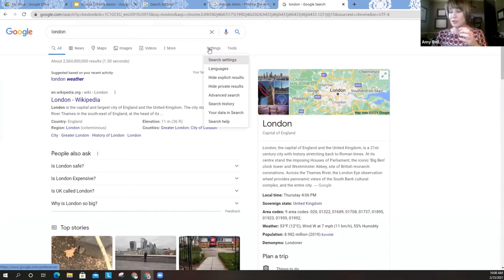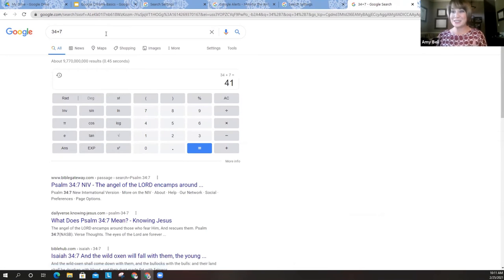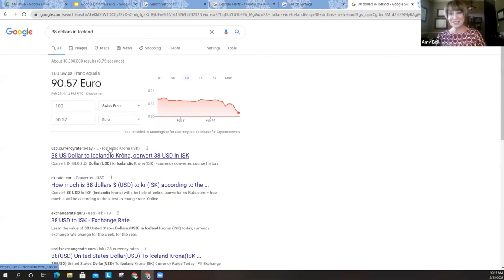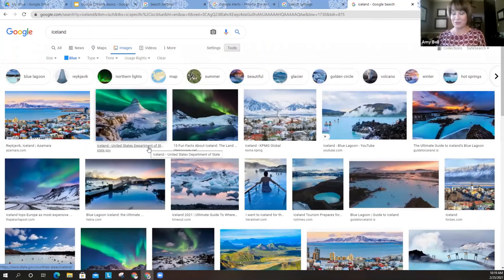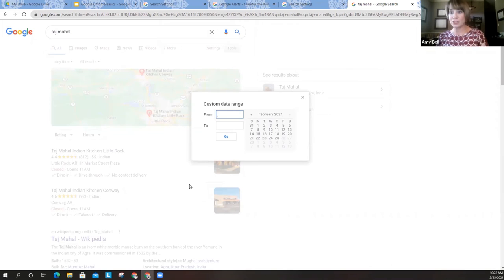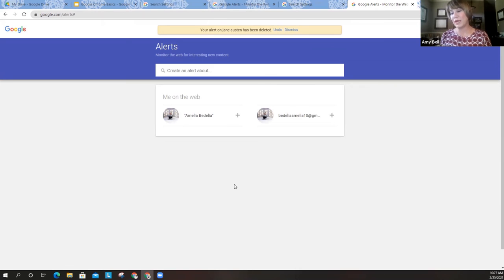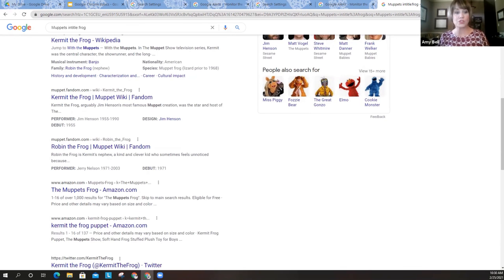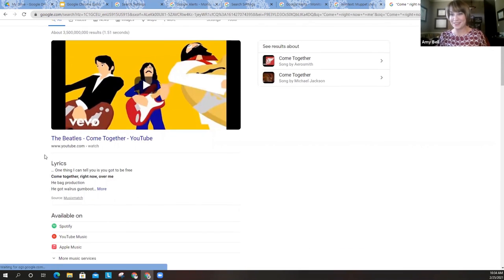Google SearchTips with Amy Bell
Google's search engine is an amazing tool for you and your student. We'll show you some tricks for refining your searches and getting more accurate results. In addition to being a cool search engine, we'll show you how to use Google as a timer, calculator, image identifier, metric converter, and so much more.